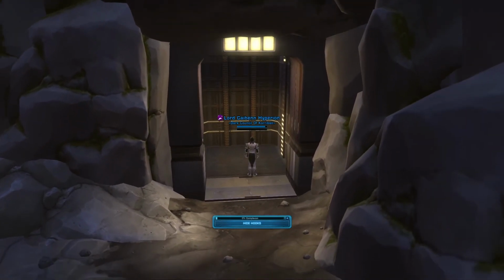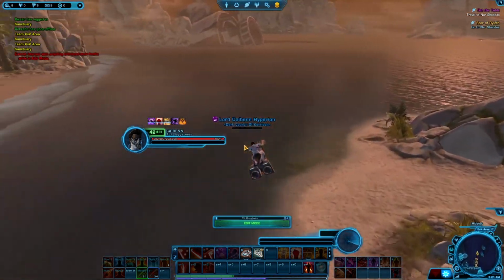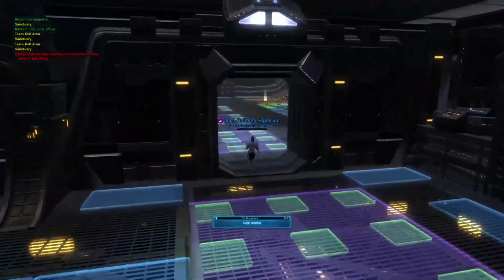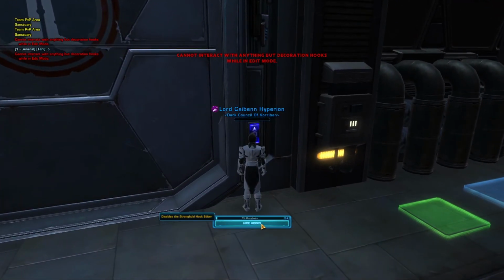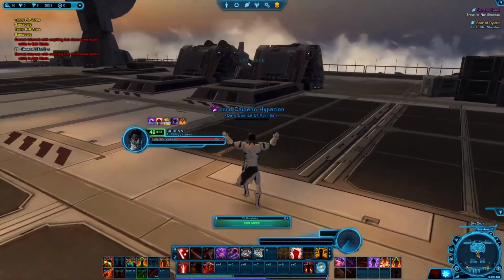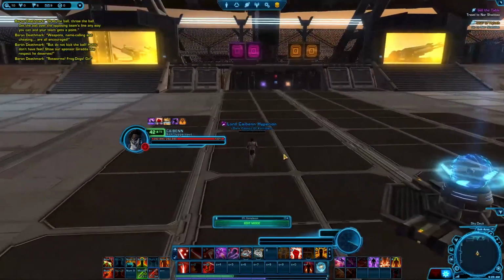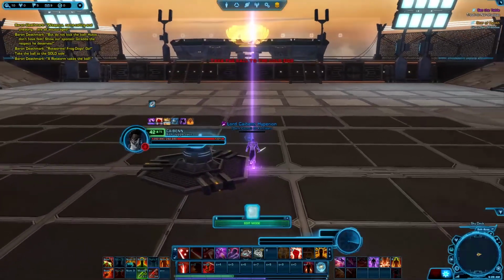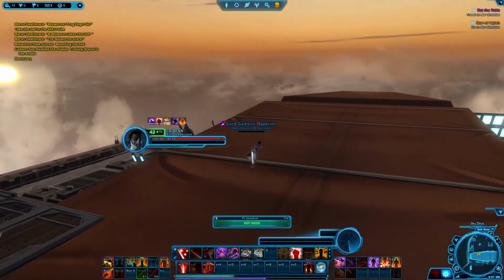SWTOR: Rishi Stronghold Overview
This is just a look at the Rishi Stronghold. It's like 17 million credits.